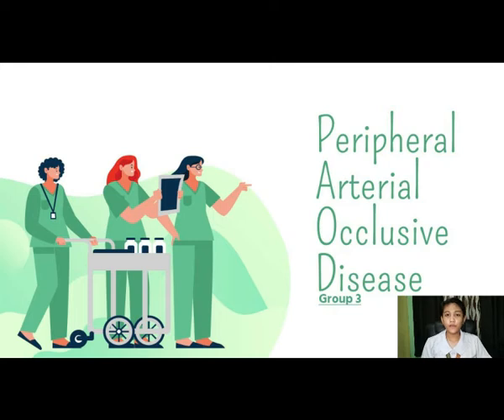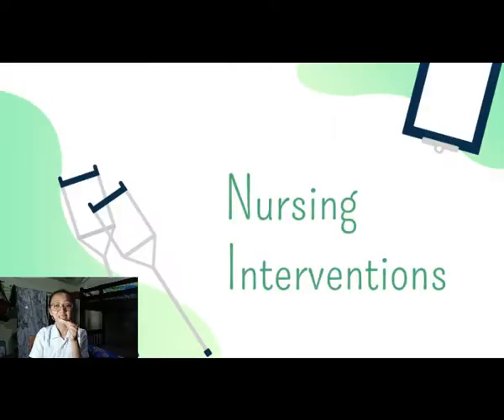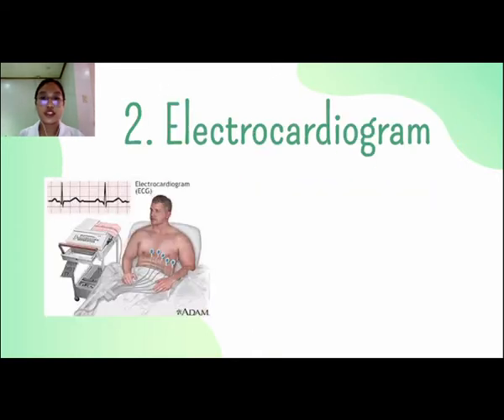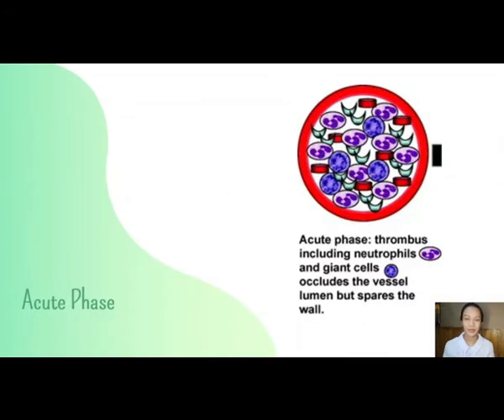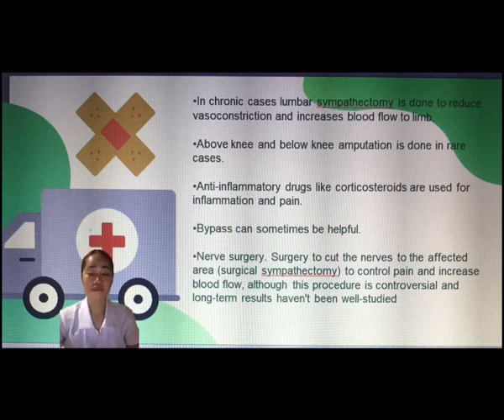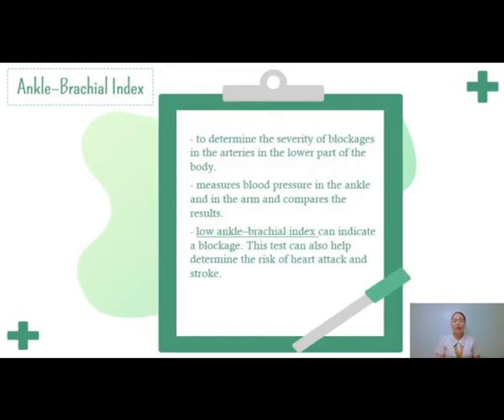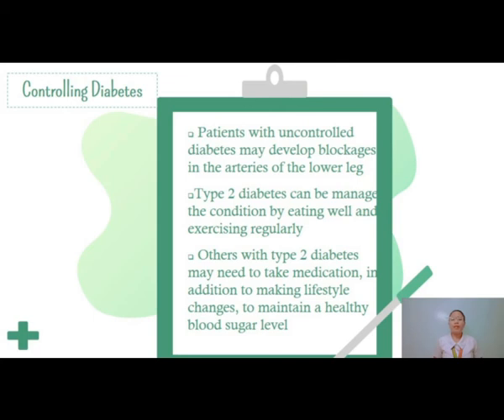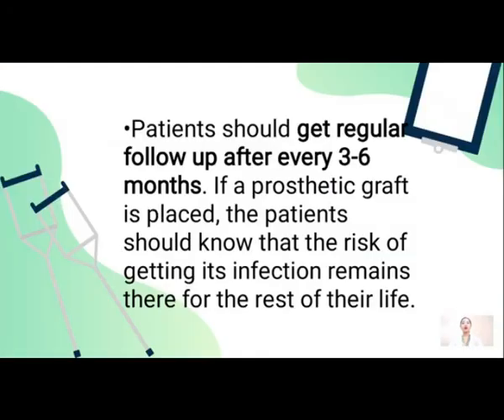Group 3 Medsurg